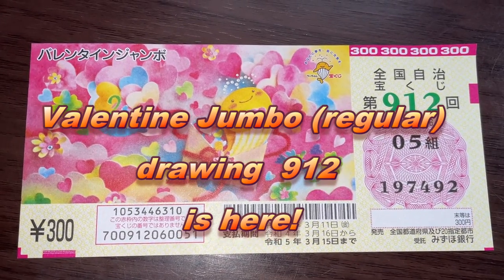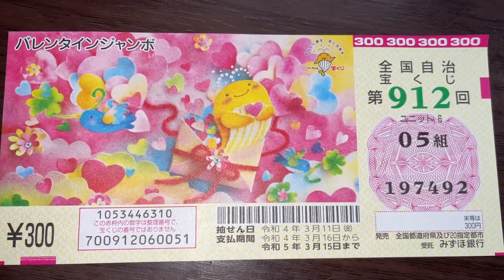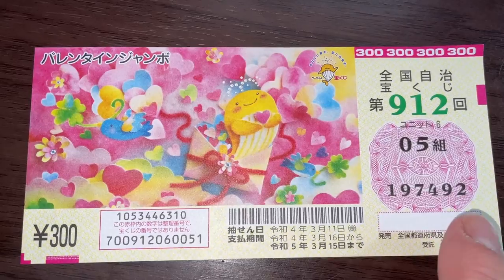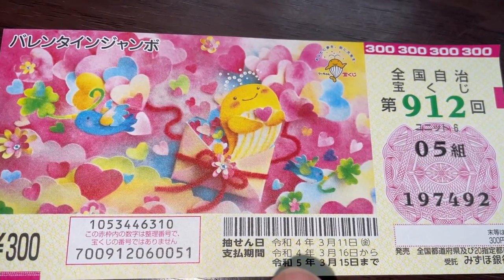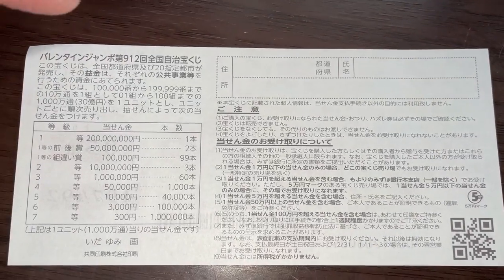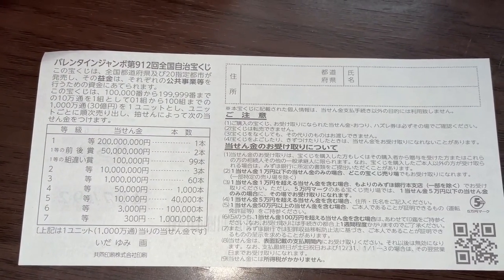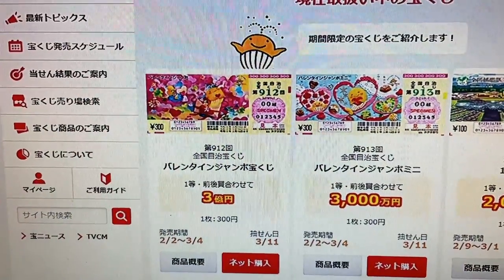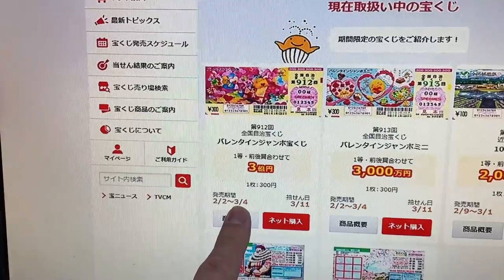Japanese Lottery Valentine Jumbo 912 regular is here! Feb2,2022